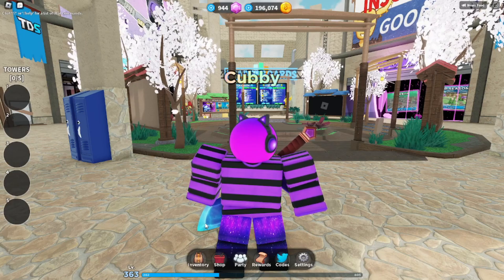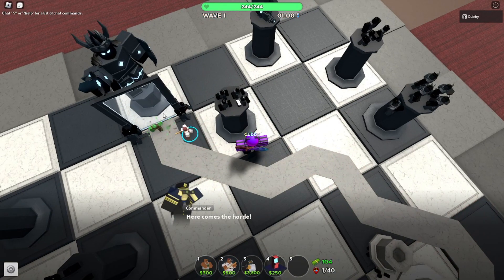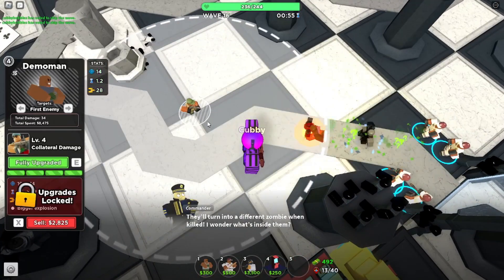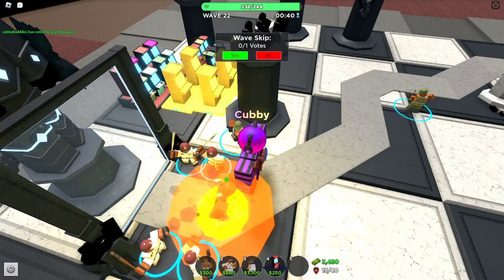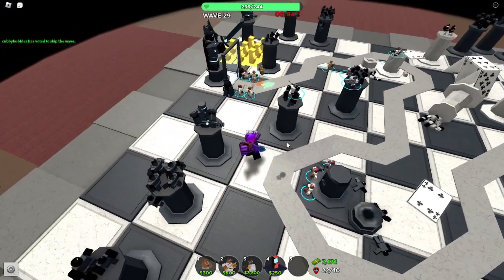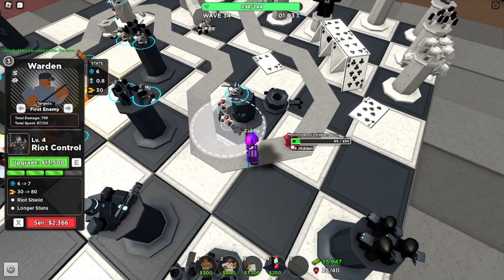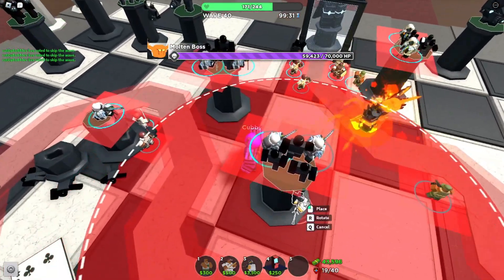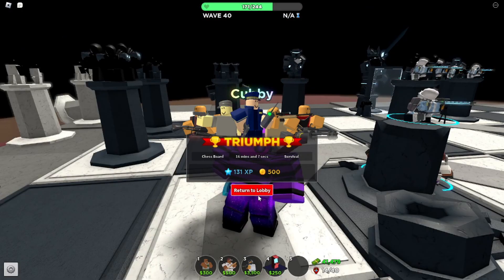I Beat TDS With Featured Towers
Boiiiii